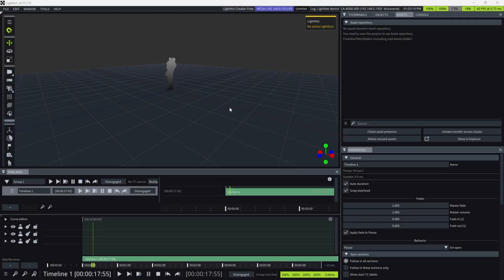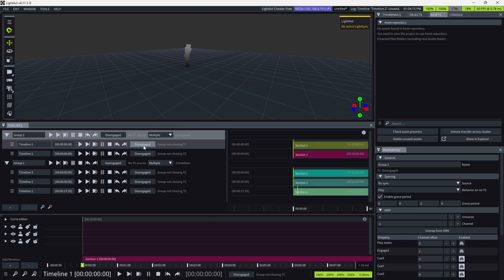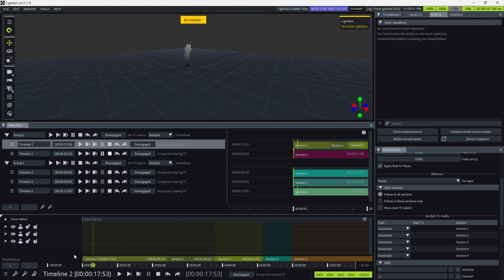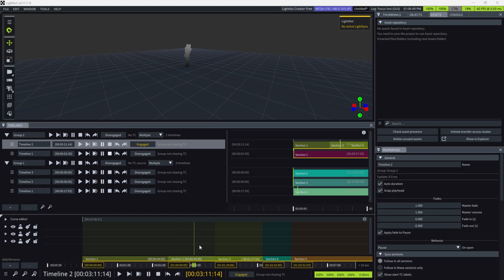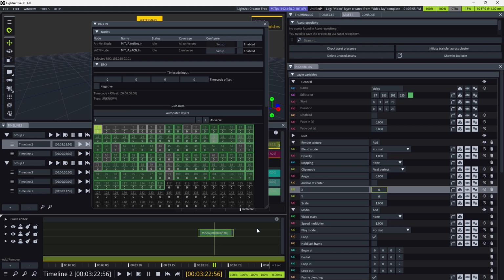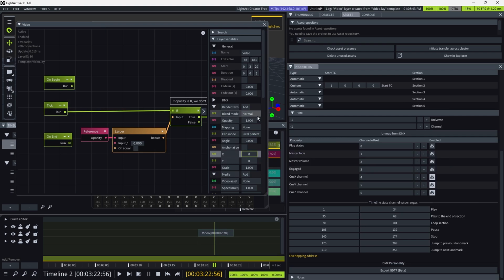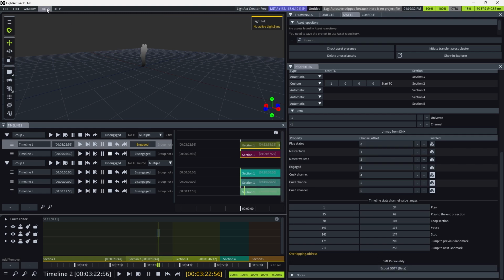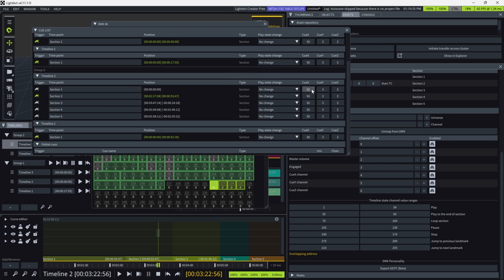What's new in LightAct 4.12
In this video, we'll explain what is new in LightAct 4.12.

Chapters:
00:00 - Intro
00:12 - Timeline groups
01:57 - Timeline programming
02:52 - GDTF personality export
04:49 - Cues